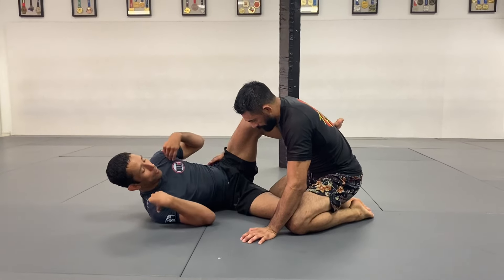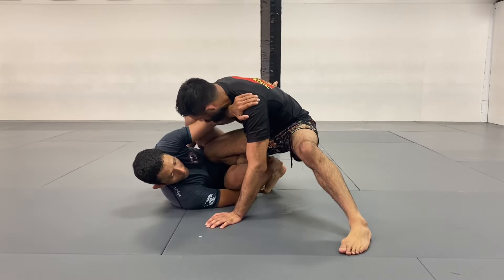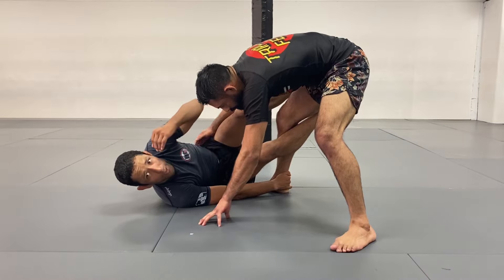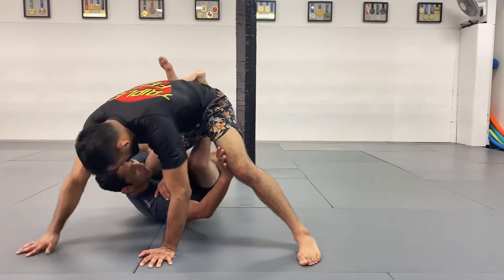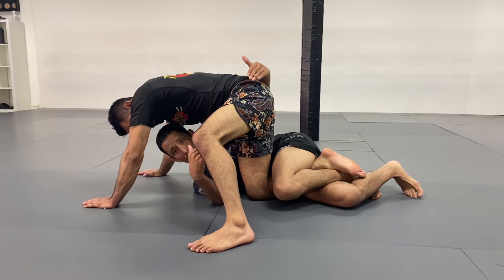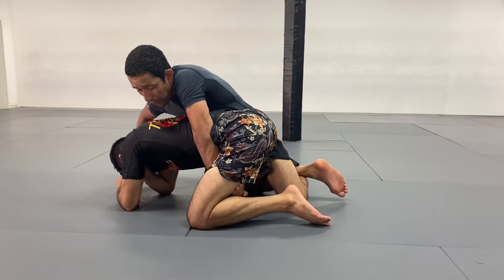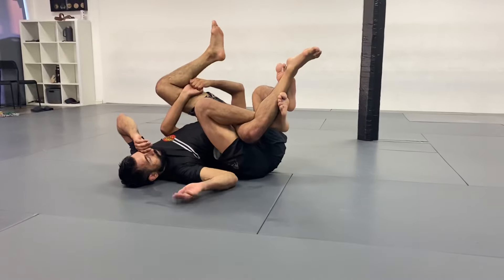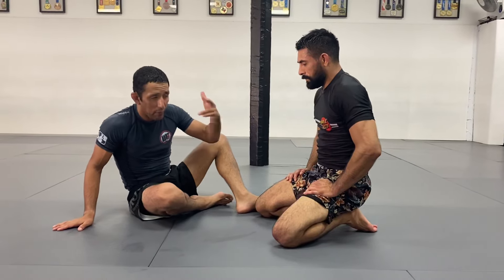Week 7: Reverse De la Riva to Coyote